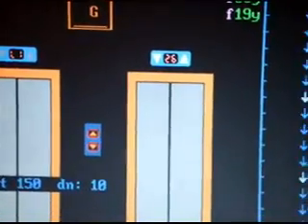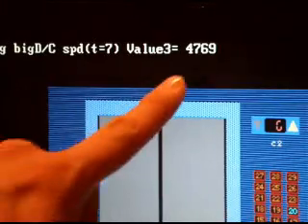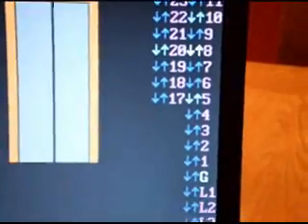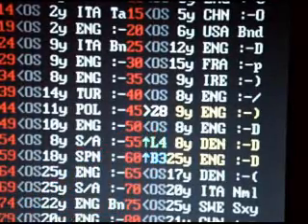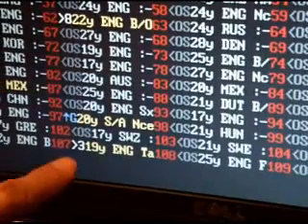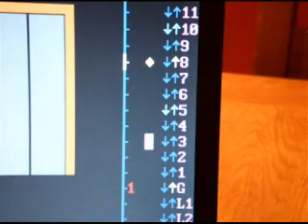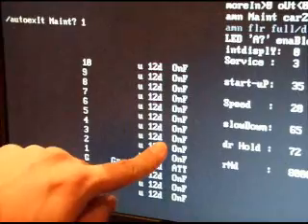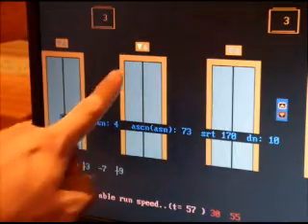Lift Simulator update (part 2 of 2) #OLD VIDEO, SEE VID DESC FOR NEW VIDEO##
THIS IS NOW AN OLD VERSION OF LIFTSIM

(this is now an old YT vid!)

THIS IS PART 2 (the description below is the same as part 1)

If you haven't seen the lift simulator YT vid on my account, then this'll not make much sense!
Please see it first.

There are some points to note here:

This is a lift simulator which I wrote many years ago.  Nowadays, I never run this as I suppose it was something for my younger years!  I have only recently run it up to show you guys in the lift/elevator community what I created here.
Now that some of you want to download it, this is not possible in it's current state - all the commands were originally 'in my head' and the whole program is not really understandable to anyone other than me!  I am changing this in my spare time by rewriting bits of it! (and making it better of course!)

1) I enjoy programming -  when you've downloaded it, have a look at the listings (programming) and see what programming is all about!
2) This is QBASIC from the 1980s.  It's what I learned to program code with.  Nowadays, it's "Visual Basic, C++, etc".  I'm not rewriting this code as it took "years" of gradual development.  This was not a 5 minute project!
3) I started this program when I was about 16.  From last month I have been rewriting it for everyone to download.  It's not finished yet, but nearly!  It has taken a lot of effort to try and work out 'what does what' in the programming from all those years ago.
4) I have spent on average 2-3 hours in my spare time most evenings rewriting it (when everyone else is in bed!).  If you've never written any code, then you'll not understand that the process - it's time consuming to say the least, but programming is something that I enjoy!
5) Even though I have spent all this time rewriting bits of liftsim for you guys to download soon, I have so far enjoyed doing it!  This is my soduku puzzle to keep my brain active!!  I like attention to detail, and thinking up other things that I can do to the liftsim to make it even more like the real thing!